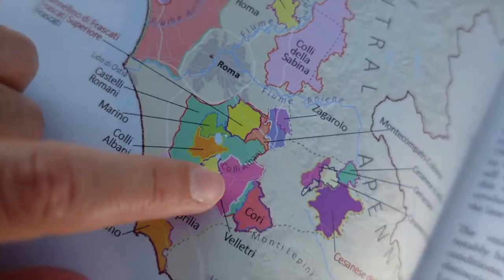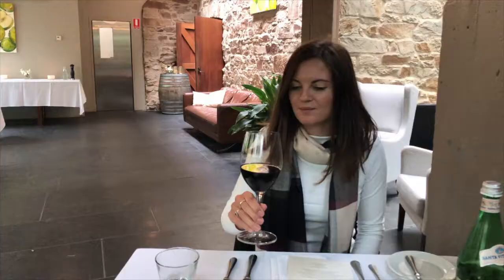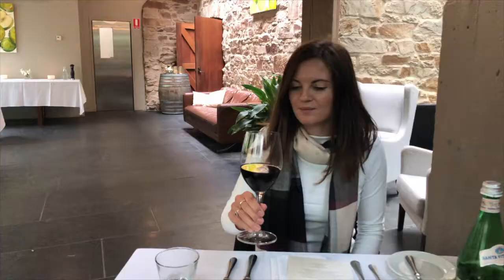BAROLO & BARBARESCO | A 5 Minute Wine Guide To Amazing Wines Made With Nebbiolo In Italy, Piedmont.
Did you know that Barolo is made up of 11 different communes and Barbaresco is made up of 4 different communes? A lot of people think that they are both single regions however within them there are many different areas that create distinct wines. Learn all about it in this 5-minute wine guide!